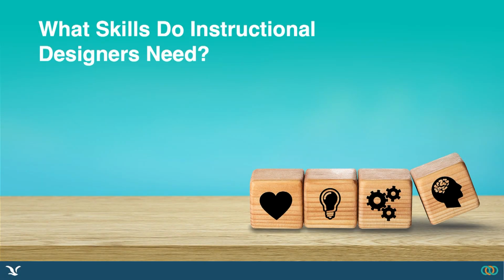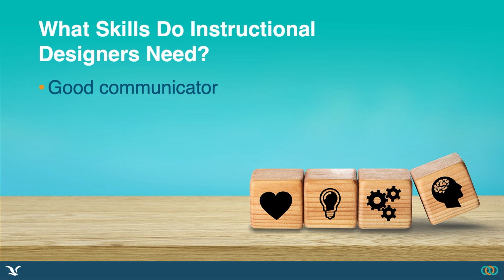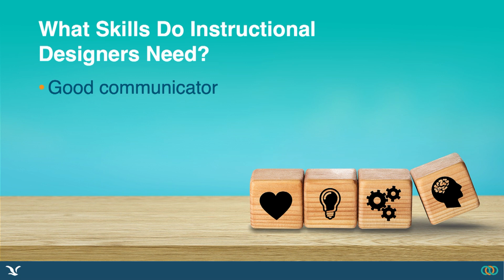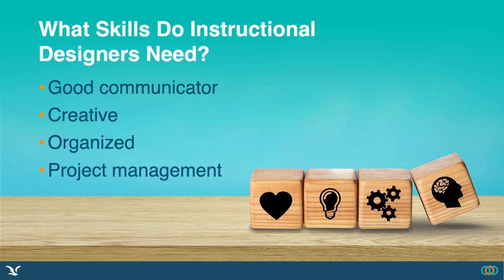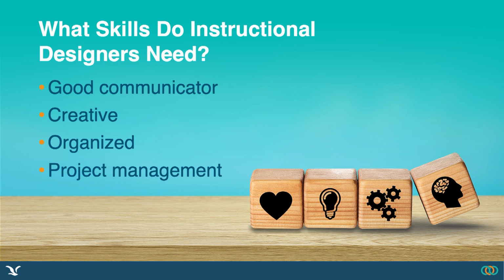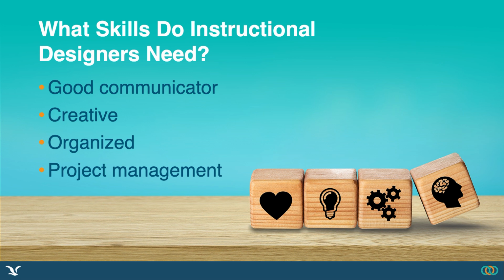5 Skills You Need To Be A Successful Instructional Designer - Maria Jones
In this video, Maria Jones shares the top skills every instructional designer needs to thrive — from strong communication and creativity to project management and a love for learning. Whether you're just getting started or looking to grow in your career, these insights will help you succeed in the world of instructional design.

ABOUT TRAININGPROS

TrainingPros is a Learning and Development Staffing company. For more than 25 years, we've been partnering with our clients to find the best talent to make learning leaders successful. When you have more projects than people, TrainingPros can provide the right L&D consultant to start your project with confidence.